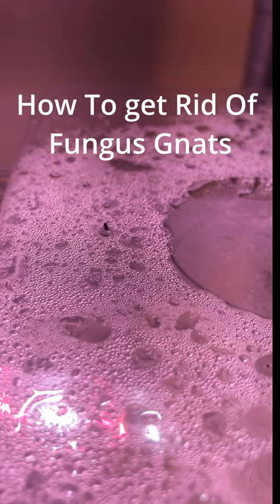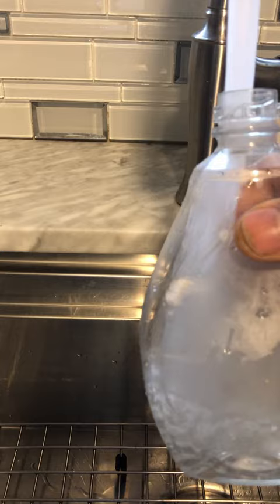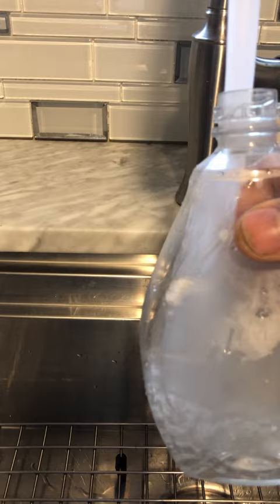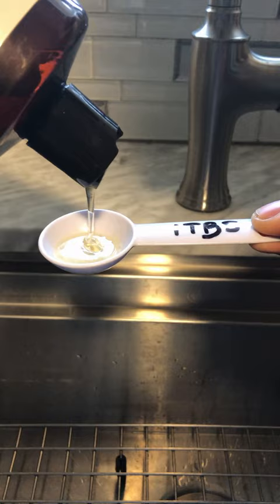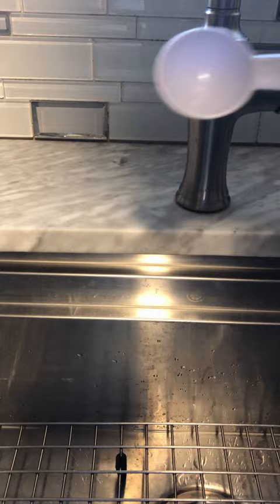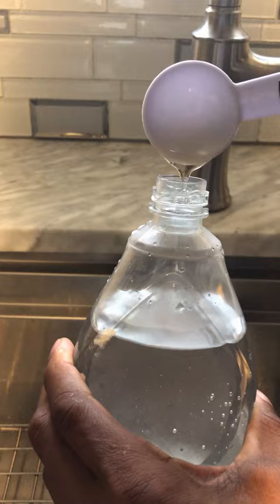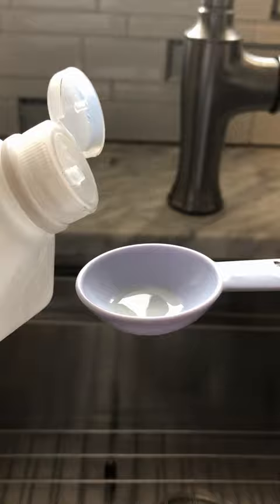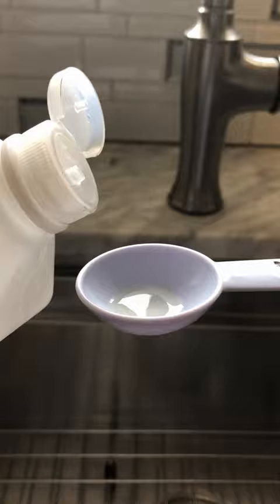How To Get Rid Of Fungus Gnats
Fungus Gnats are one of the most annoying pest to have in your indoor plants. Here is a simple spray that will get rid of those pesky Fungus Gnats and also help with and mold or mildew issues you may be having on your soil indoors. How to get rid of fungus gnats

Dr. Woods Pure Peppermint Liquid Castile Soap, 32 Ounce

Dr. Woods Naturals Castile Liquid Soap Tea Tree, 32 Fluid Ounce